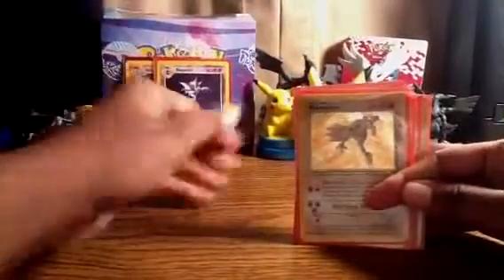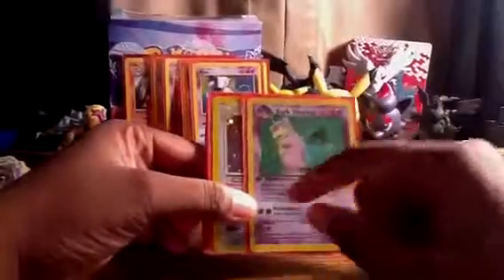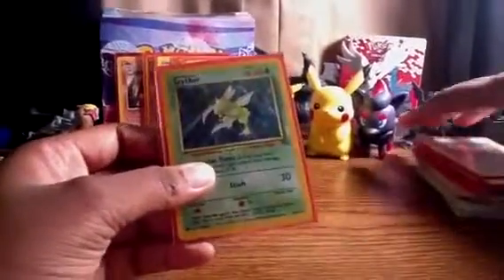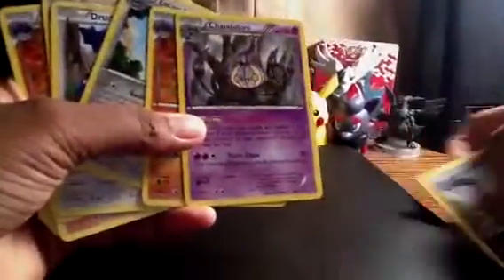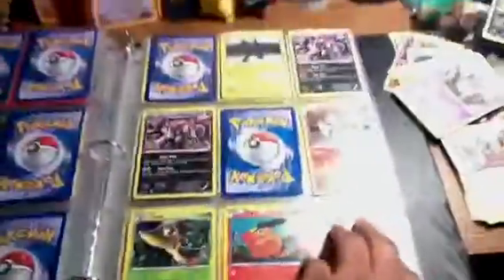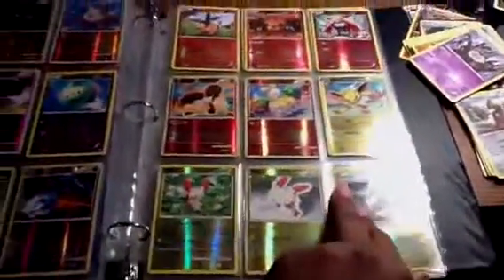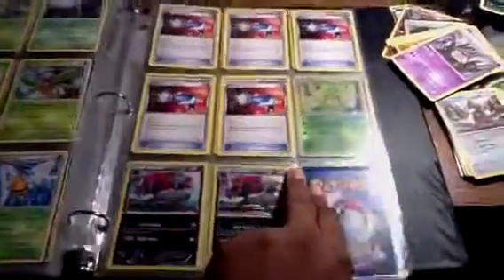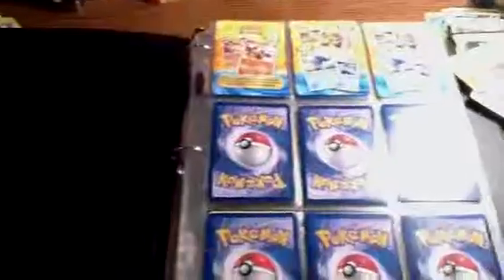Trade Stuff update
Forgot the pachirisu from col that I have